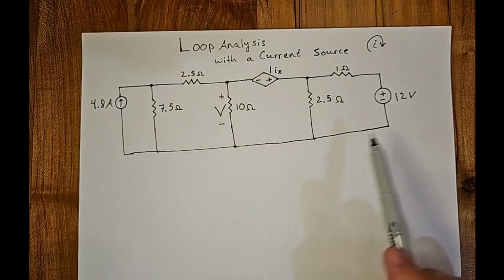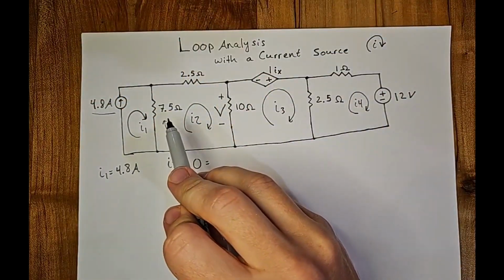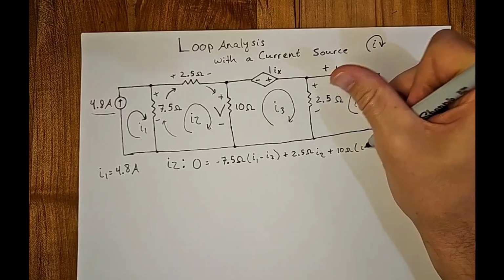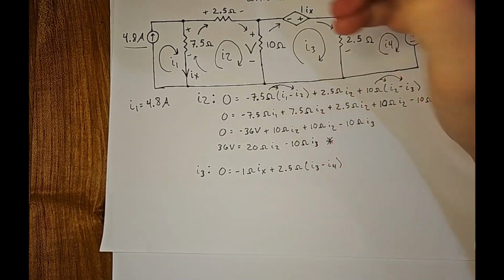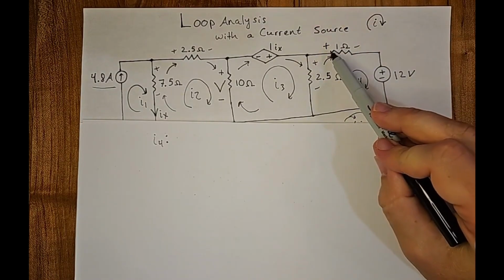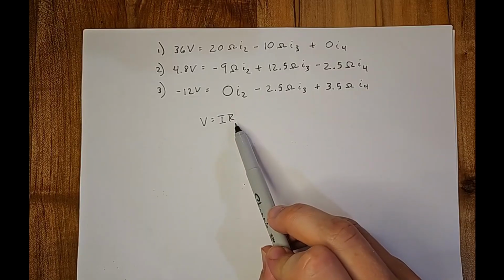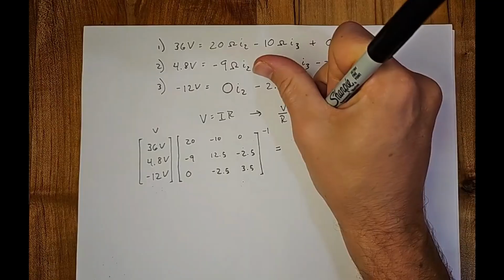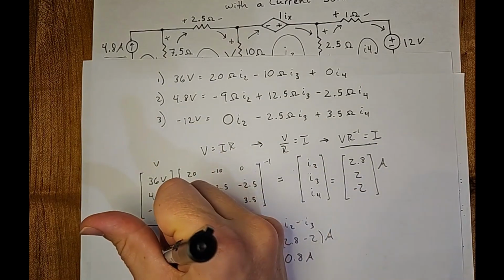Loop Analysis With Current Source Challenge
Learn how to solve this circuit with loop analysis. The circuit has both a independent current source and a dependent voltage source. This test-like problem is great practice, and we take you through it step by step.